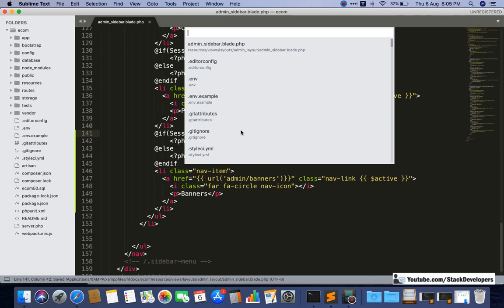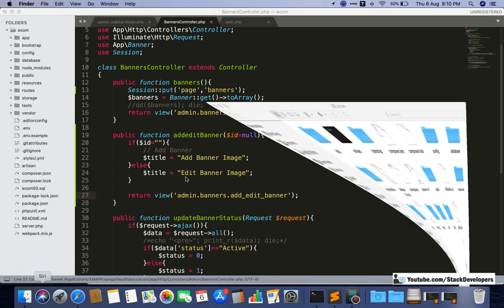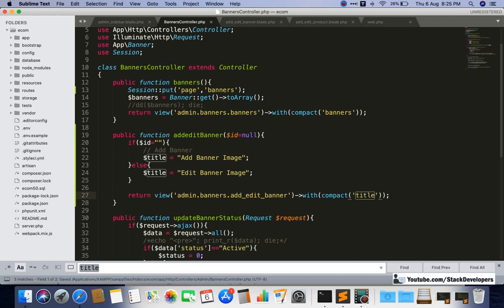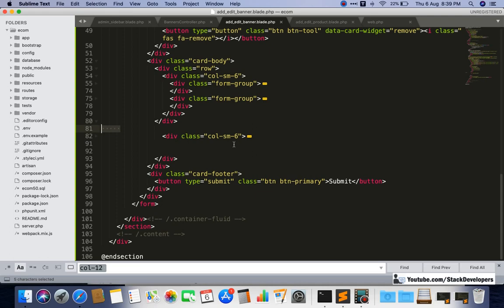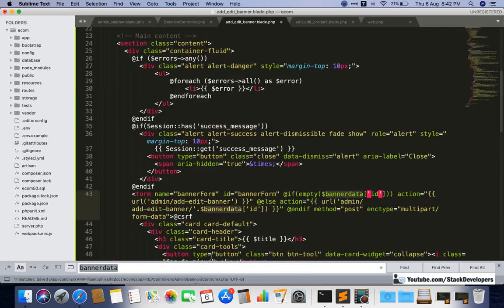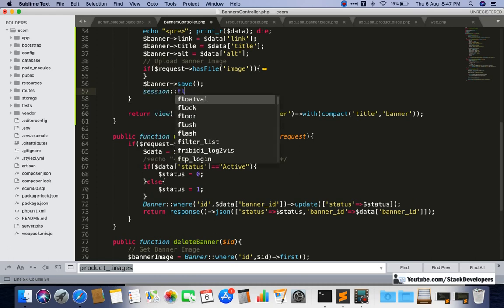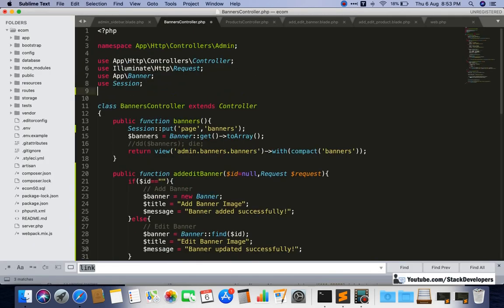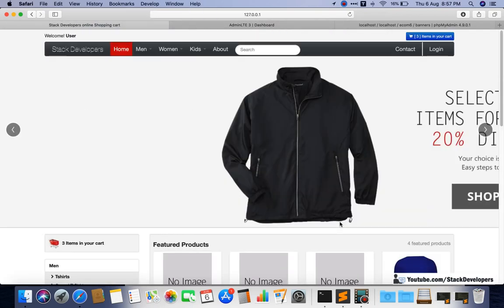#61 Make E-com in Laravel 7 | Make Home Page Banners Dynamic (III) | Add/Edit Banners in Admin Panel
In Part-61 of Advance E-com Series in Laravel 7, we will continue working on making home page banners dynamic for our e-commerce website. In this video, we will work on add/edit functionality for the banners in admin panel.

1) Update admin_sidebar.blade.php file :-
First of all, we will add "Banners" link at left sidebar of the admin panel.

2) Create Route :-
Create GET/POST route for add/edit banner in web.php file like below :-
Route::match(['get','post'],'add-edit-banner/{id?}','BannersController@addEditBanner');

3) Create addEditBanner function :-
Now we will create addEditBanner function in BannersController to add and update existing banner.

4) Create add_edit_brand.blade.php file :-
Now create add_edit_brand.blade.php file under /resources/views/admin/banners/ path in which we will add banner form to add/update banner.

In next video, we will work on front end and will make banners at home page dynamic.